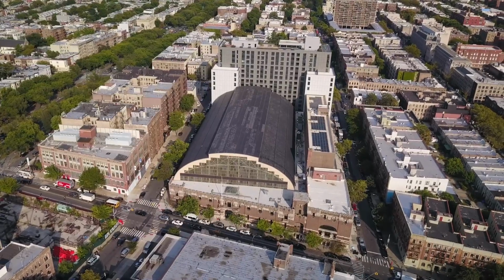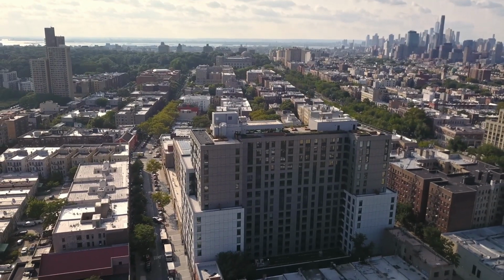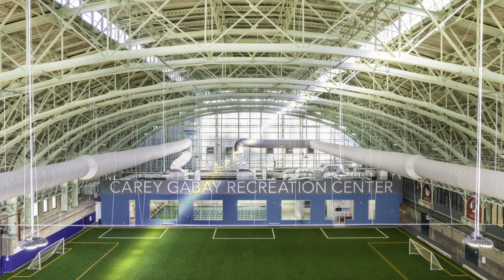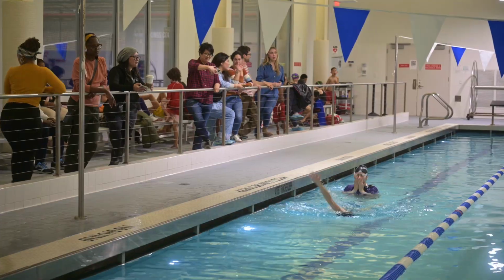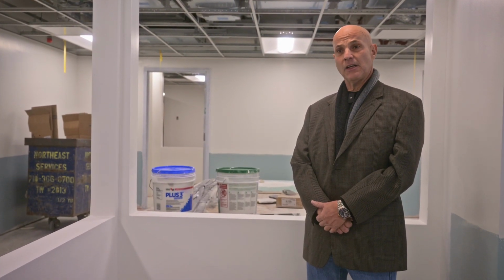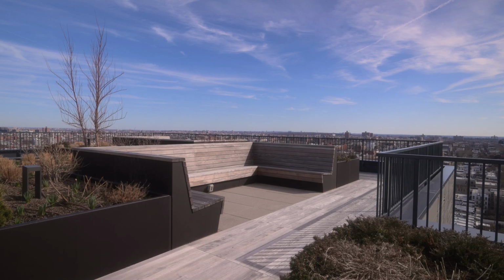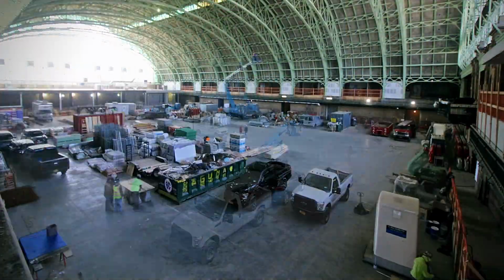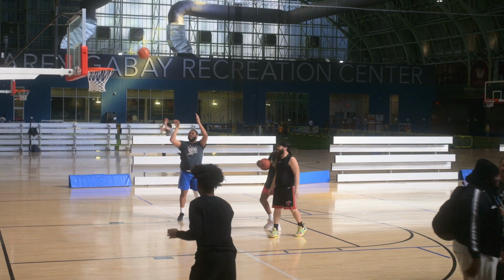Bedford Union Armory Impact for Community Investment Award Video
Video Credit: Caleb Miller

YouTube Content ID Codes:

THDO4E0MK96CO6PJ

9PKCSHZOJDHIQOYR

IQZEDAZWCWY8ZVD0

BETIGX36IYH4WAGG

Q7NJHHDWN36APCIJ